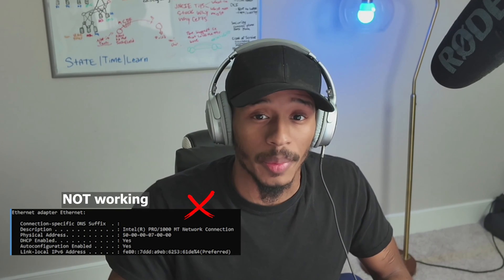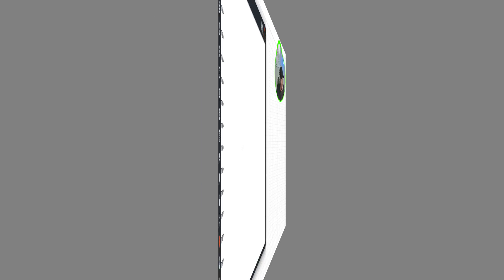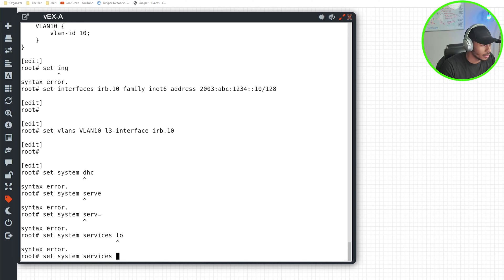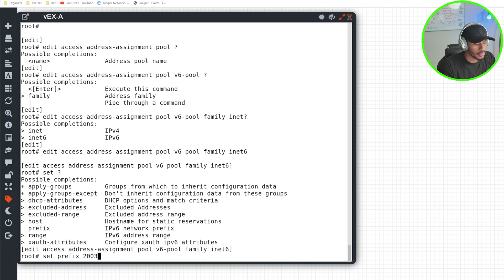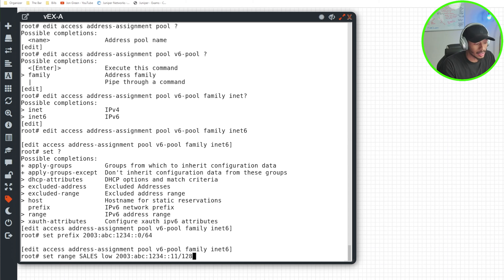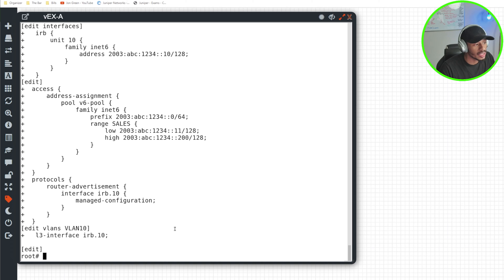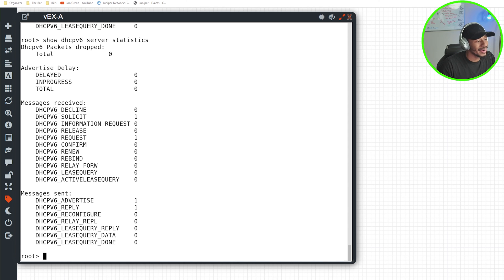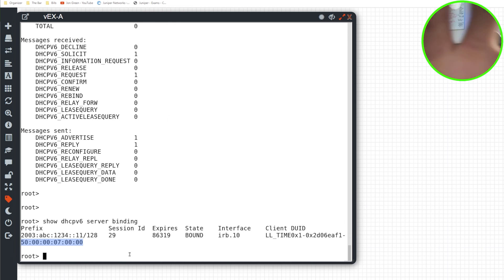How to configure a Stateful DHCPv6 Server on Juniper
In this video I demonstrate using my Juniper vEX switch how to configure a Stateful DHCPv6 server and distribute IPv6 addresses for clients in a configured VLAN.

Below is link to Juniper's official documentation for how to configure a DHCPv6 server on Junos: